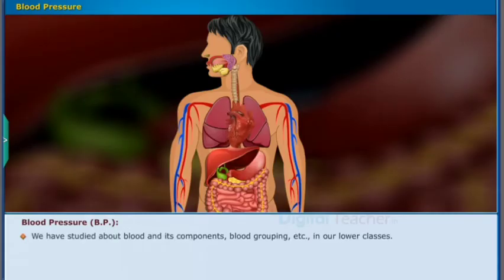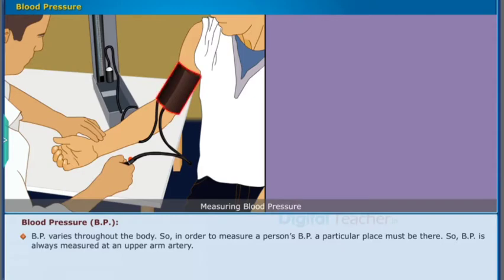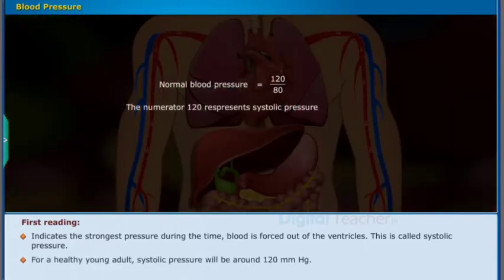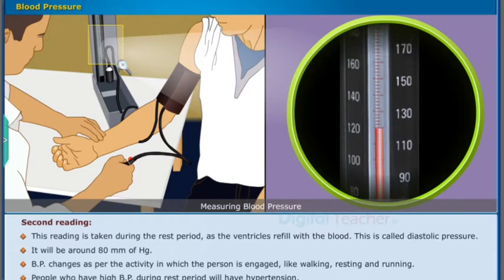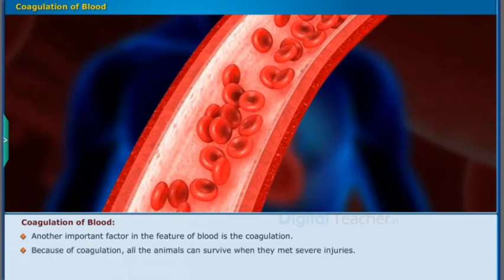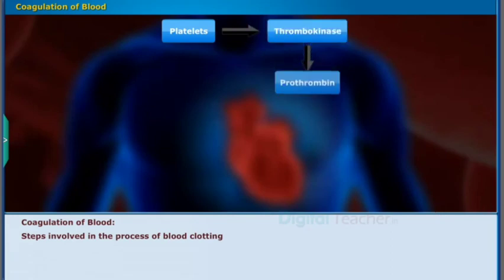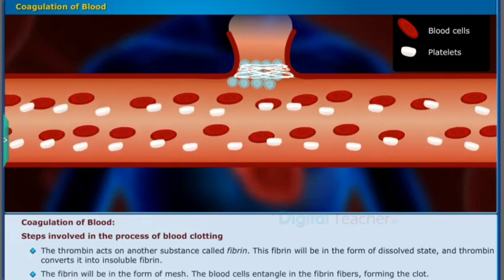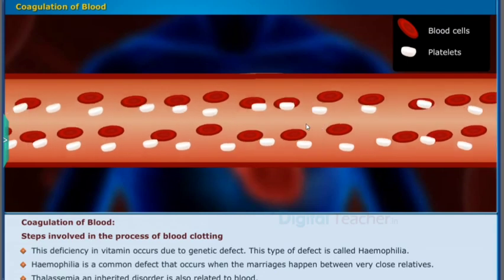10 th class biology topic 12 Coagulation of blood